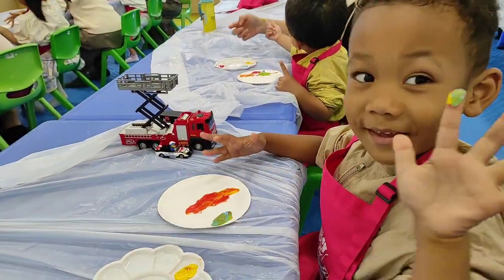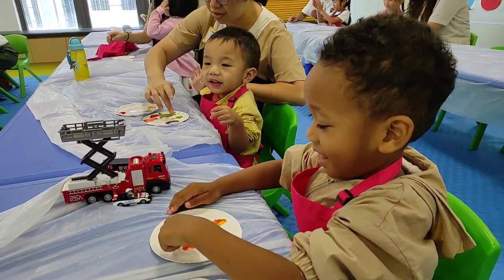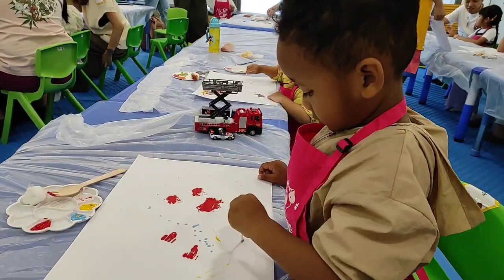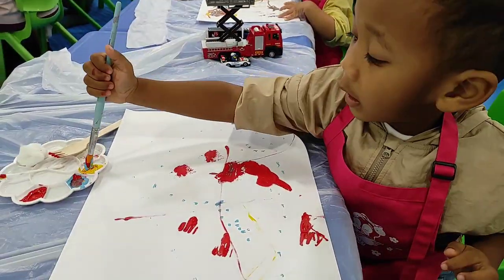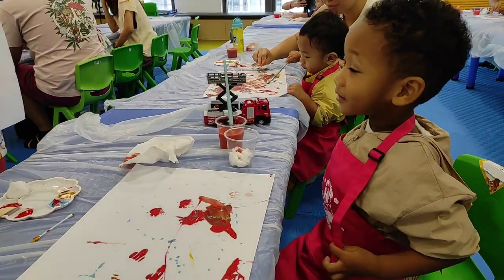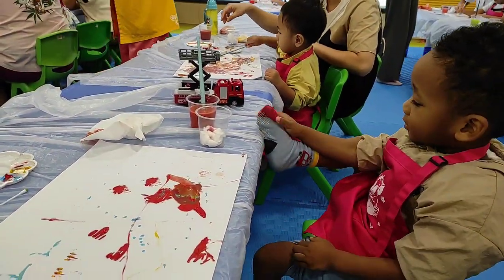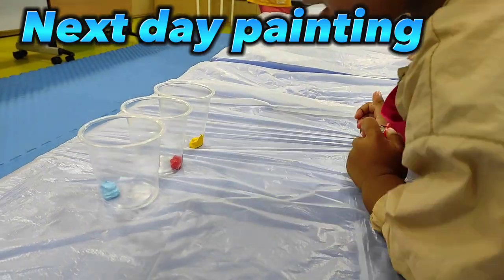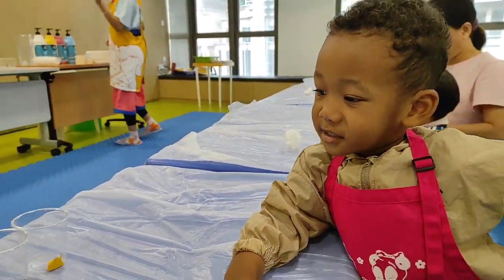Baby Ccino Summer Activities Making Design and Painting 🖌️🎨.